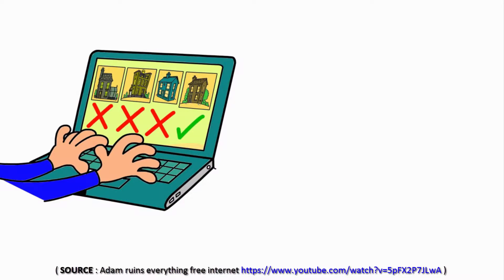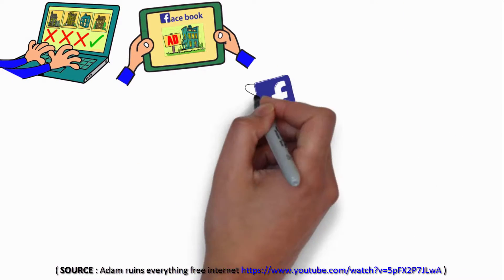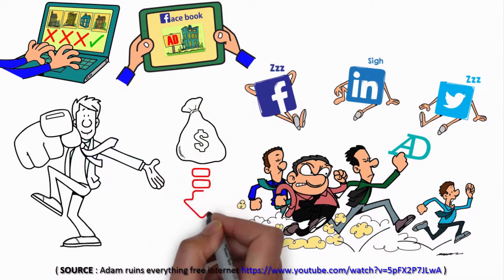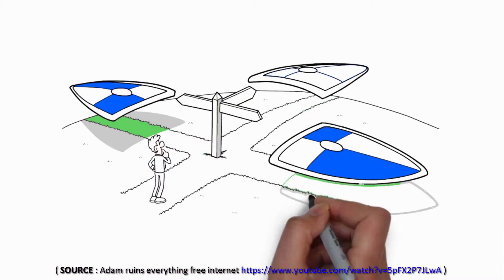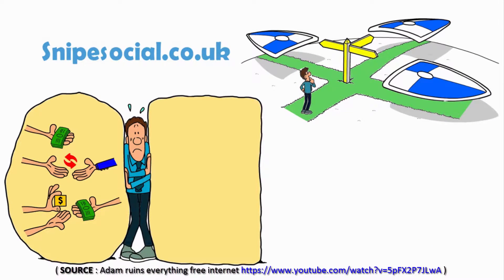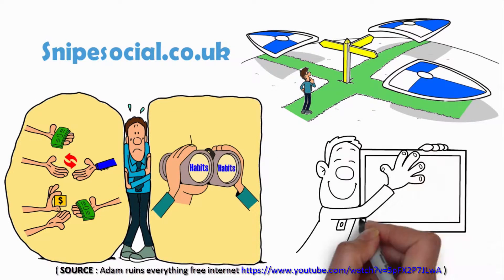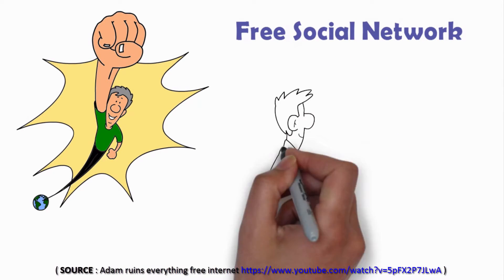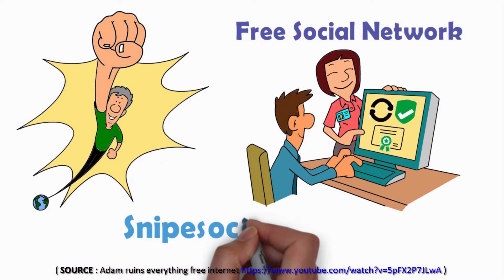SnipeSocial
Snipesocial, the social network that doesn't sell your browsing habits.